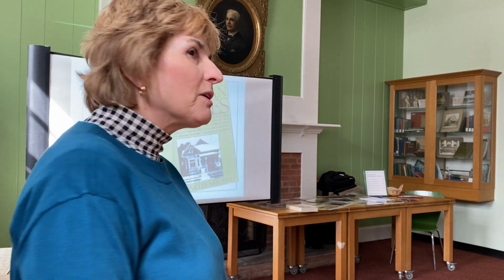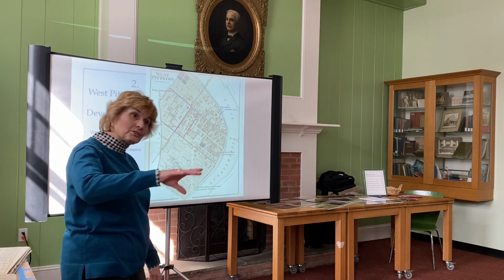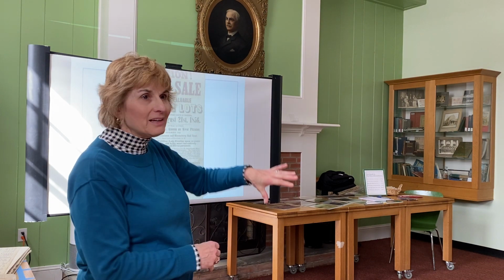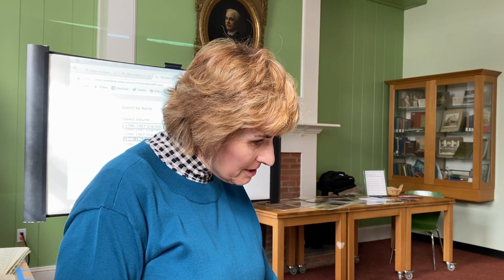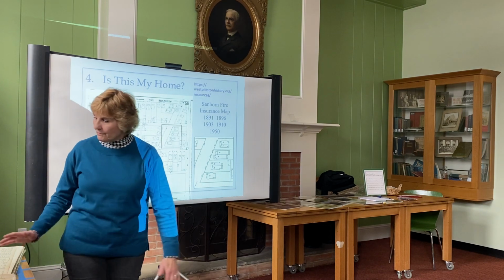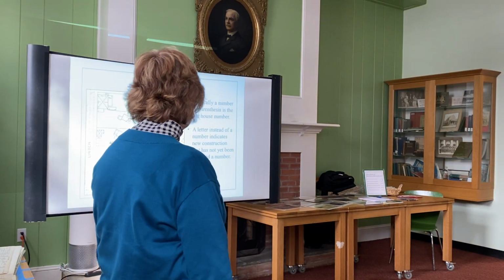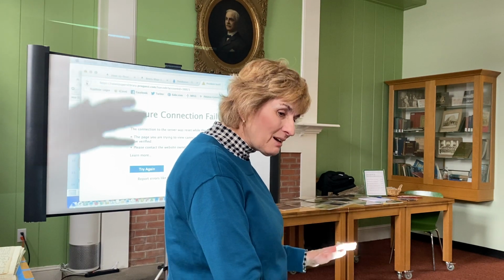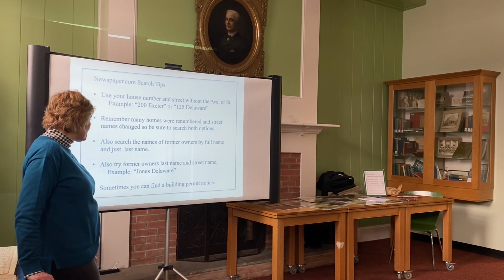Research the History of Your West Pittston Home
Learn how to use free online resources to find out the history of your West Pittston, PA home.

The handout with web links for this presentation can be accessed below.